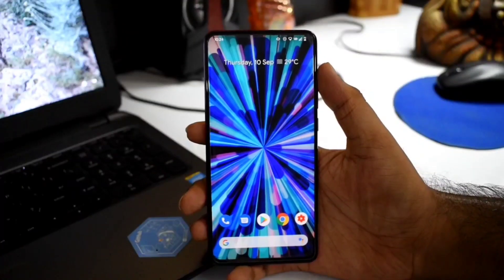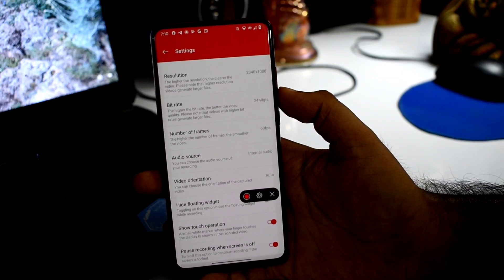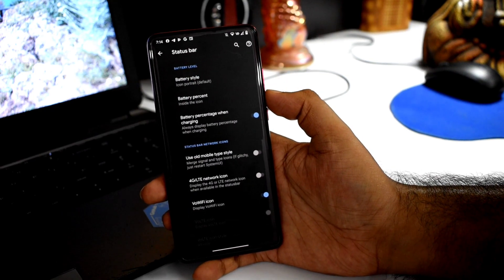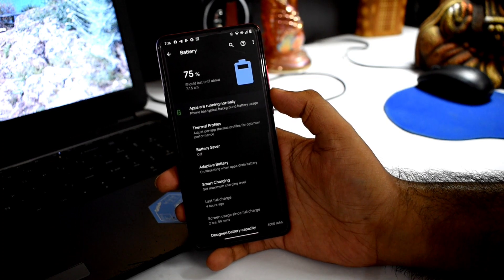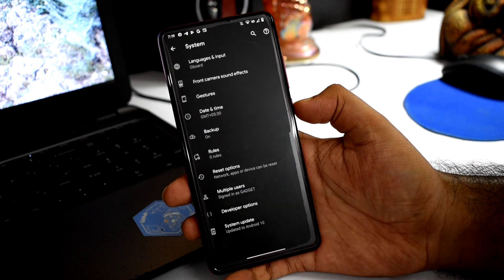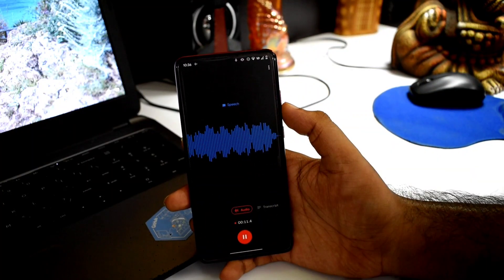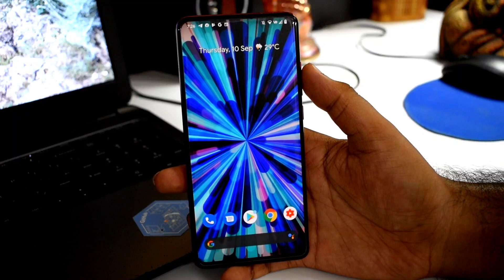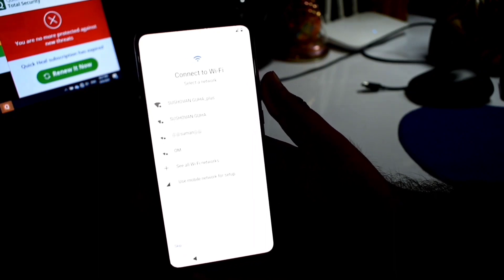Evolution X 4.7 for K20 pro, Improved Stability with minute features 😊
Time stamp:-
Intro : 00:00
Review: 00:32
Performance and geekbench : 10:12
Installation : 11:51

Download link for the is provided in my telegram channel

all content used is copyright to Gadget Show , Use or commercial display or editing of the content without proper authorization is not allowed. subscribe to Gadget Show for new interesting tech videos